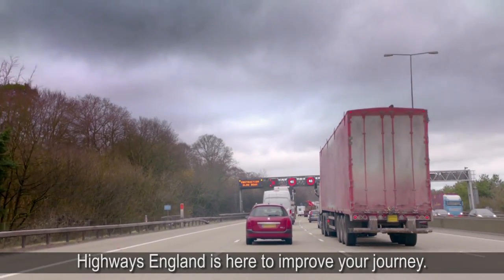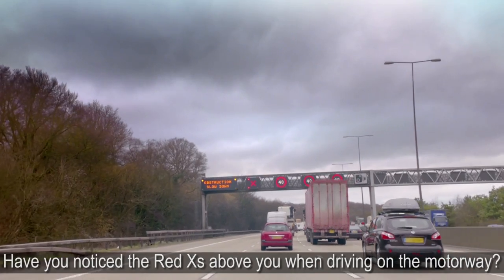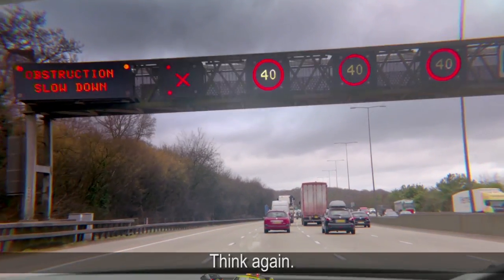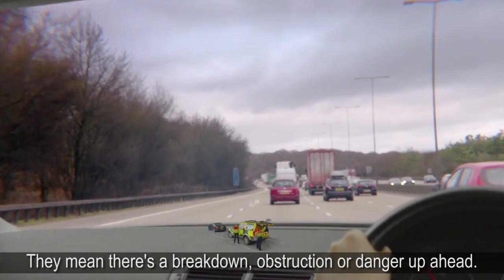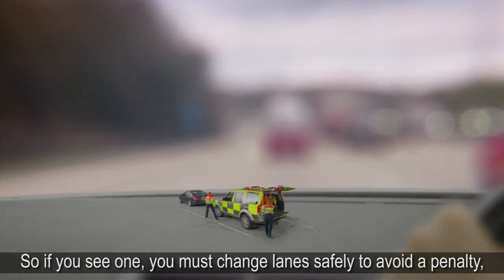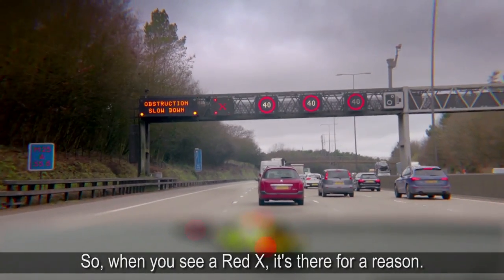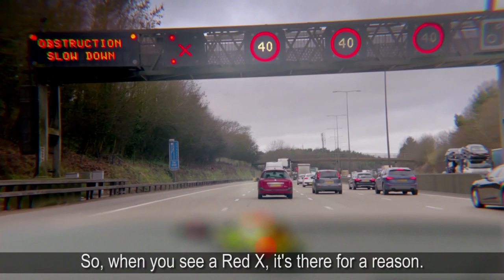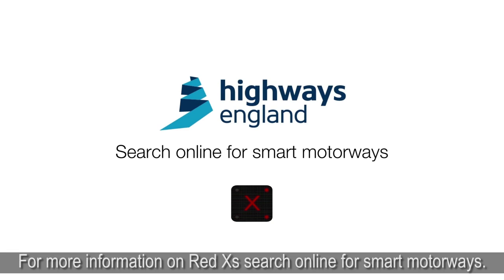Highways England: Red "X"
A red "X" means that there’s an obstruction or danger up ahead, so if you see one, you must change lanes safely to avoid a penalty or even worse.